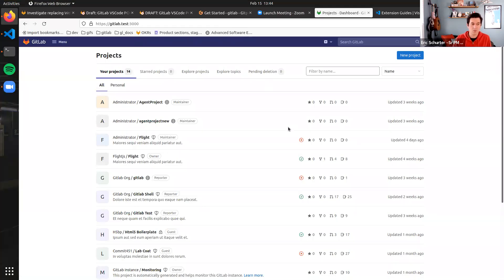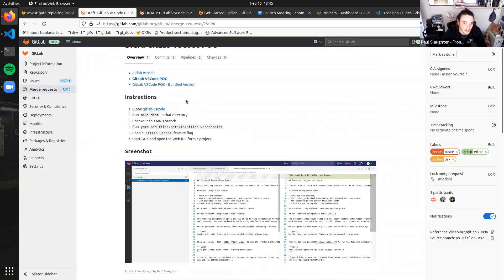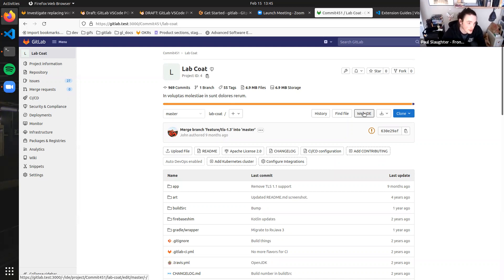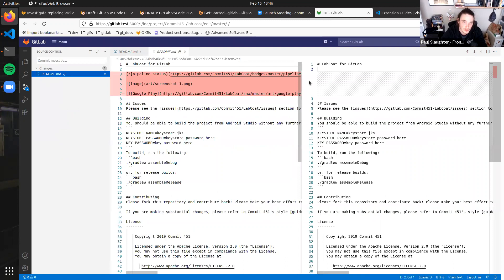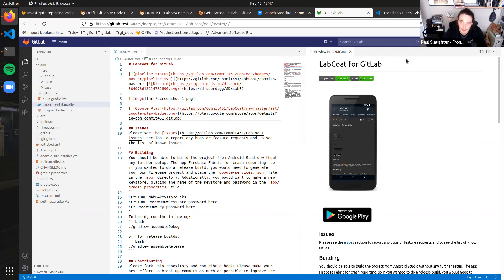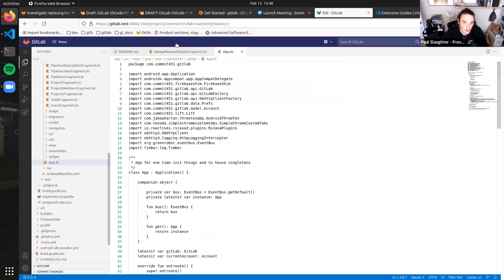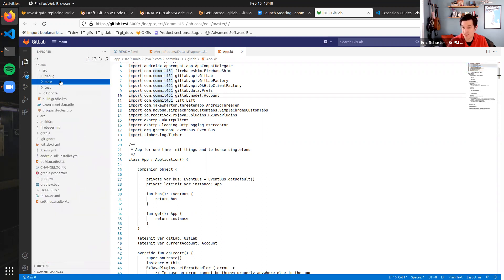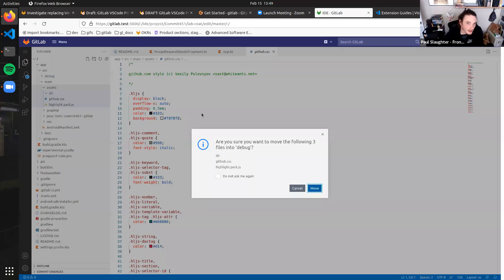Create:Editor - VS Code/Web IDE Demo Part 1: User Experience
Paul Slaughter, Staff FE Engineer, and Eric Schurter, Sr. Product Manager, demo a proof of concept implementation of VS Code running in the web, replacing the GitLab Web IDE.

Part 1 is focused on the overall user experience of running VS Code in the web and how it compares to the current Web IDE.